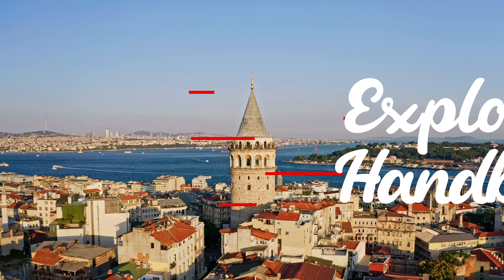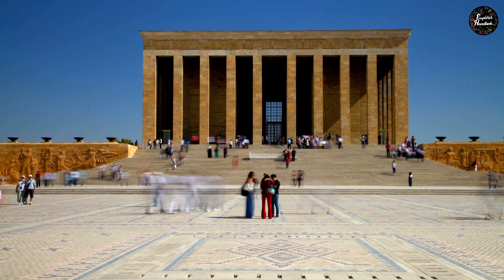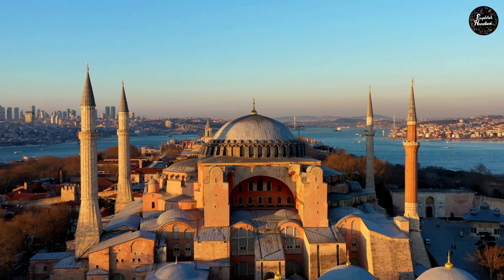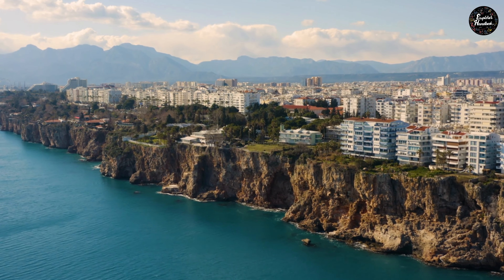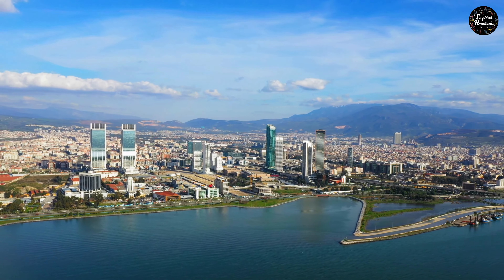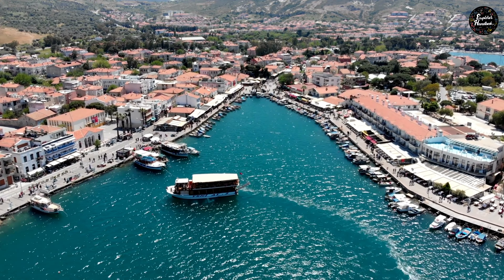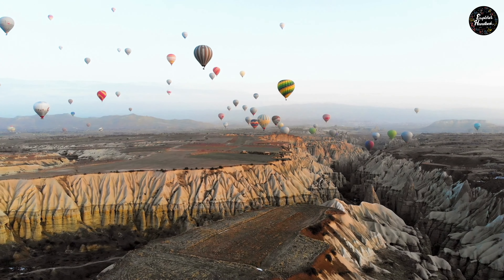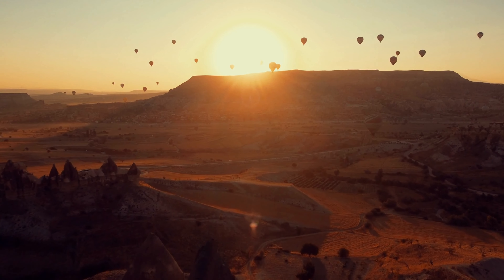Top 5 Turkey Best Cities | 4K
📍Turkey is the dream destination for any explorer around the world, come and check it out the most beautiful places we think you should visit.

The use of materials from this film in any way is not allowed and is subjected to copyright laws.

Guide
0:00 Turkey Intro
0:30 Ankara
1:30 Istanbul
2:30 Antalya
3:30 Izmir
4:30 Cappadocia